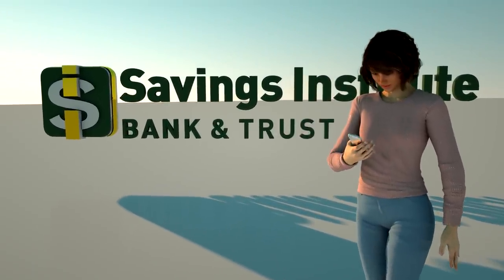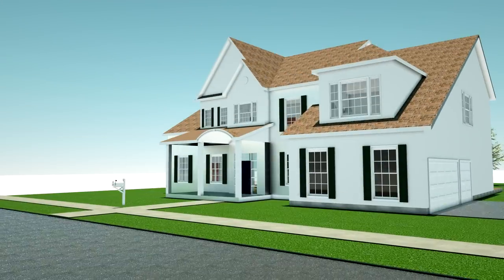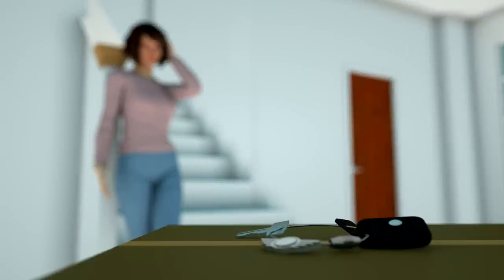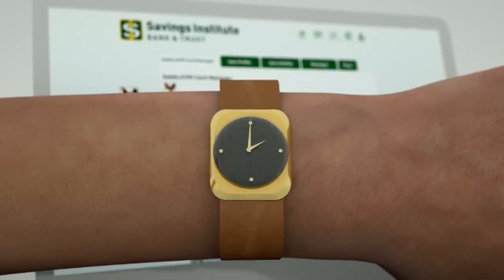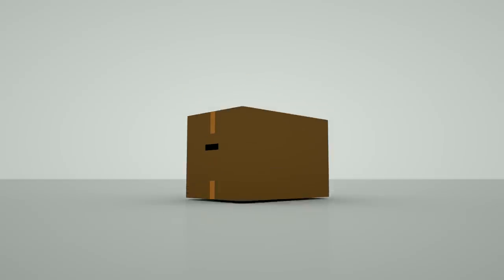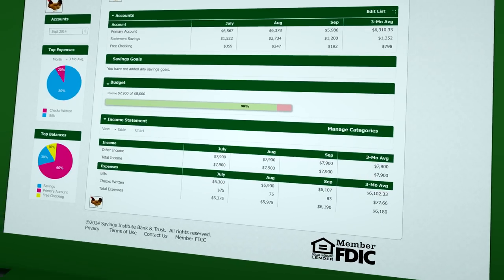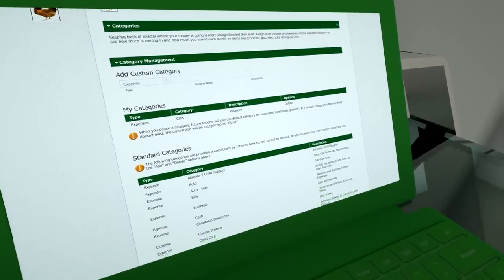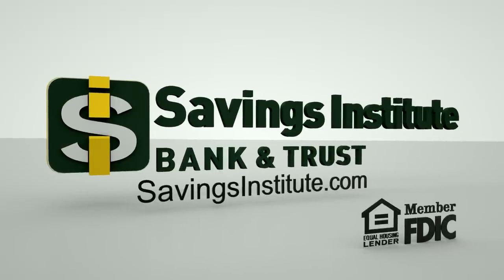Savings Institute Bank & Trust video for online banking and branch kiosks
Animated 3D video explaining the benefits and new features of Savings Institutes' new online banking and apps features.  The video will display on their website as well as branch kiosks.